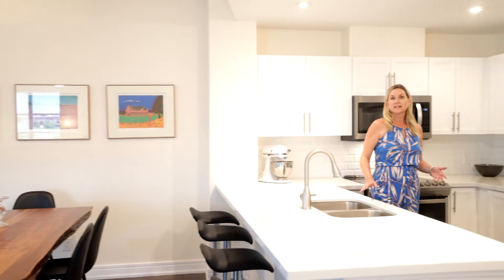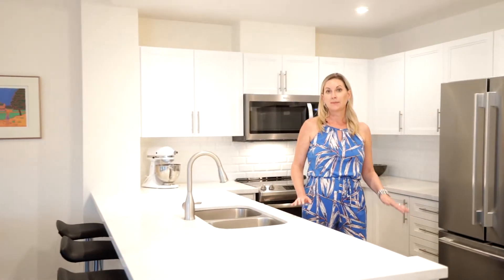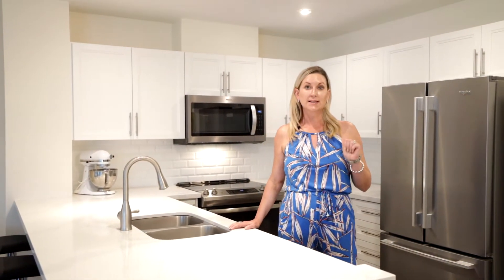Welcome to Grand Harbour/605-2 Toronto Street/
Welcome to Grand Harbour, located on Barrie's beautiful Kempenfelt Bay. This highly coveted address is located within minutes to downtown shops, cafes, restaurants and bars. Leave the car at home and take a walk or cycle along Barrie's Heritage Trail. No need to pack the lawnmower, this is all about maintenance-free living!
This 6th-floor suite has been beautifully maintained and features high-end upgrades throughout.
Updates include beautiful new German-engineered laminate flooring with a high grade under padding, updated tile in the foyer and newer baseboards.
The newly remodelled chef's kitchen boasts a quartz countertop, double sink, new faucet, soft-close cupboards and newer stainless steel appliances (including an over the range microwave).
Pull up to the oversized quartz breakfast bar, complete with bar stools, for a bowl of cereal or enjoy a drink with friends. In the cooler months, cozy up in the living area by the ambience of the fireplace complete with an updated contemporary mantle. Other updates include top-quality linen shades and fresh neutral paint throughout. Includes one parking and one locker.